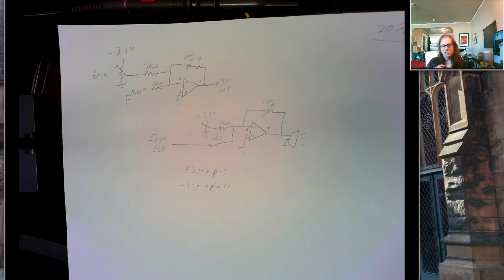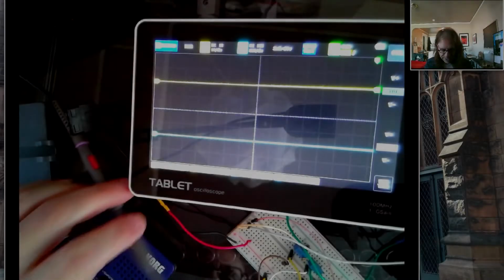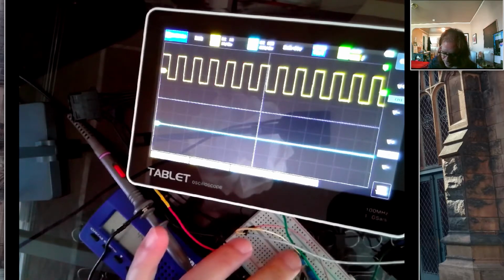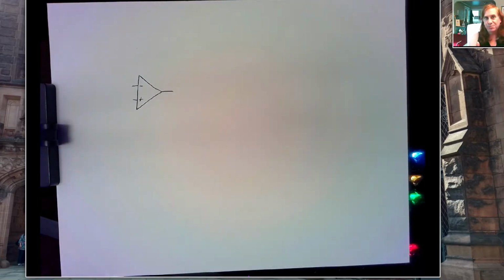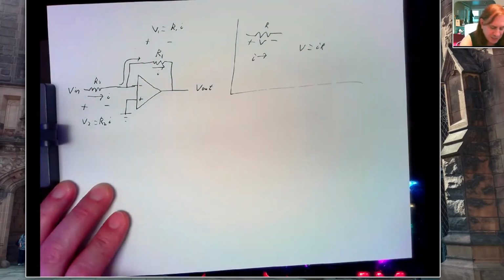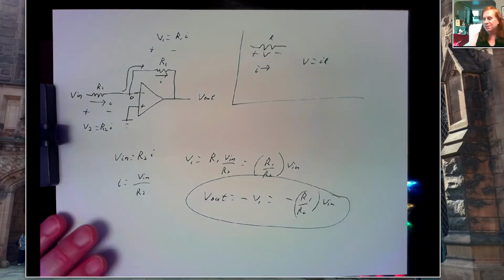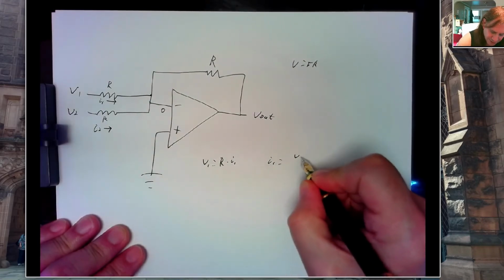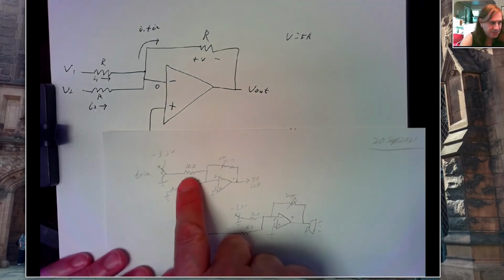Simple Op Amp Circuit - Demonstration and Analysis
...because op amps are fun :) and I needed to pre-process a signal for an SLP experiment ;)